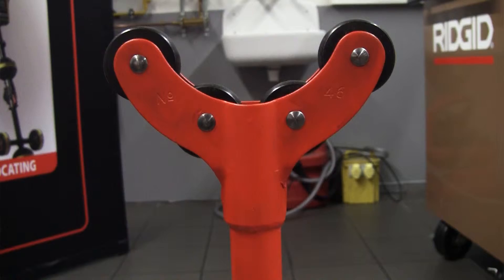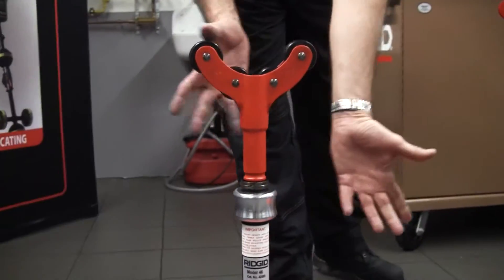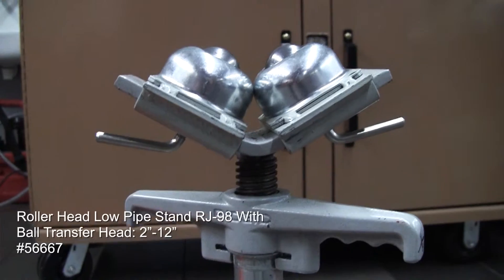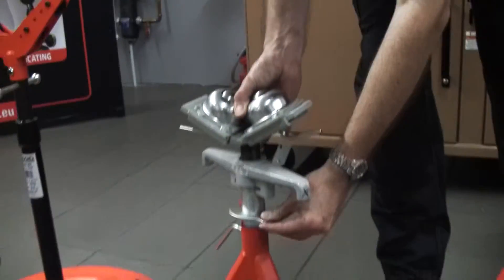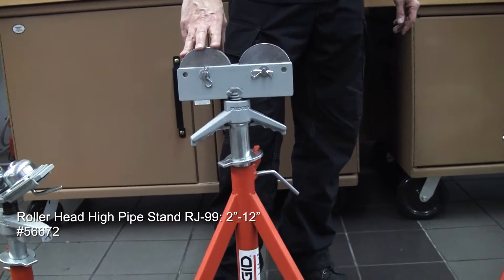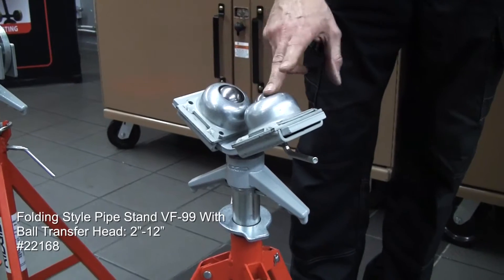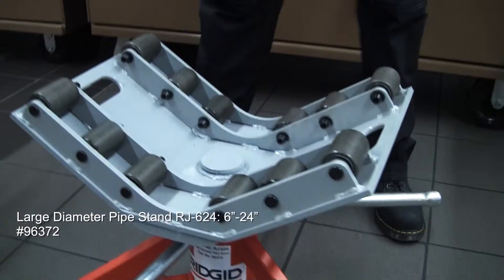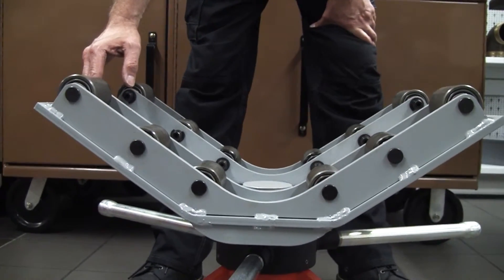Boru Sehpaları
1⁄8" (6 mm) - 36" (900 mm) arasında kapasiteyle, farklı konfigürasyonlarda, ağır iş tipi ayarlanabilir boru tutma standlarının geniş çeşit yelpazesi vardır.
Bu standlar diş açma makineleri, yiv açma makineleri vb. ile kullanıma uygundur.